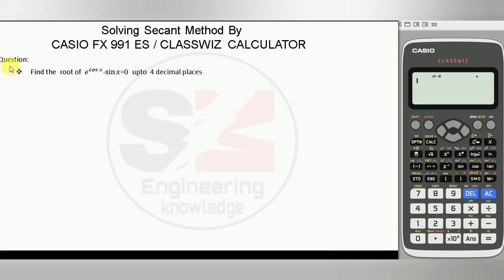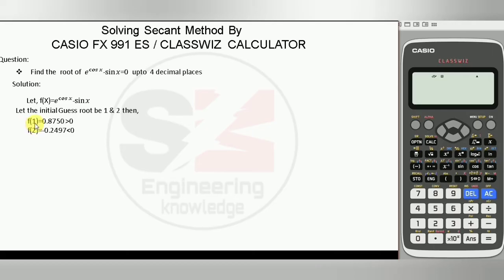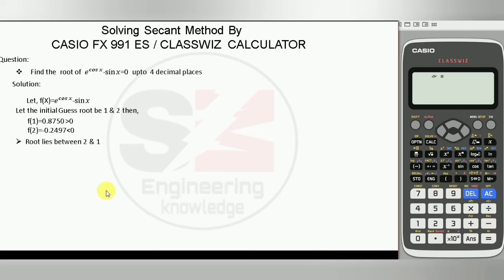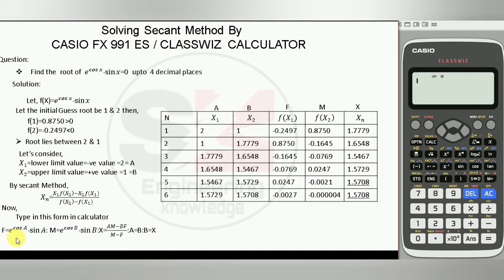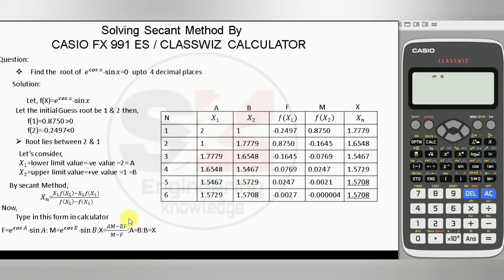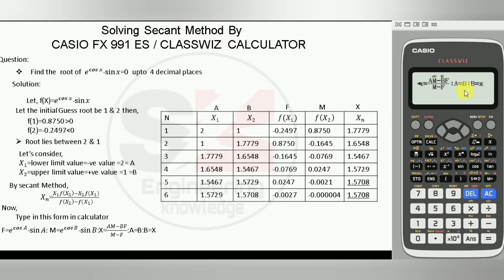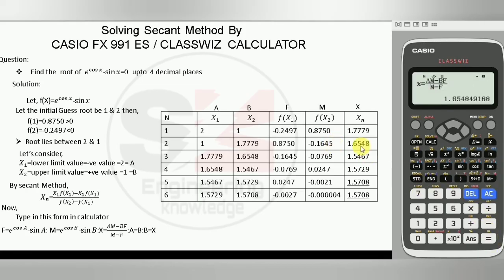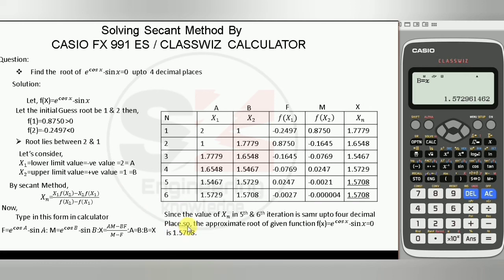Secant Method using calculator|Shortcut tricks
Solve Secant method within a minute.